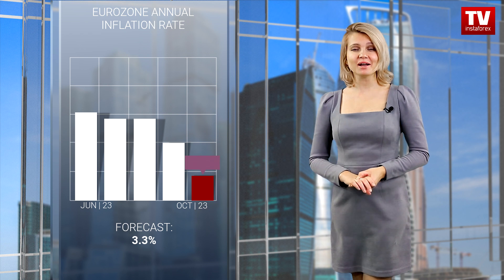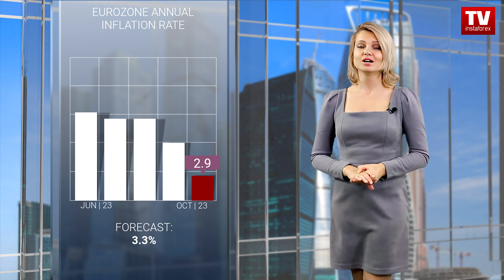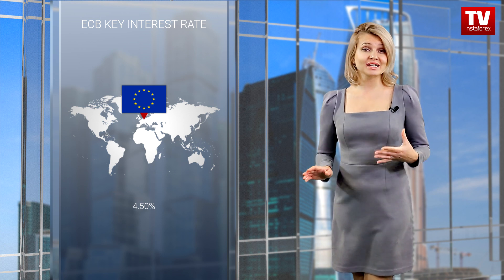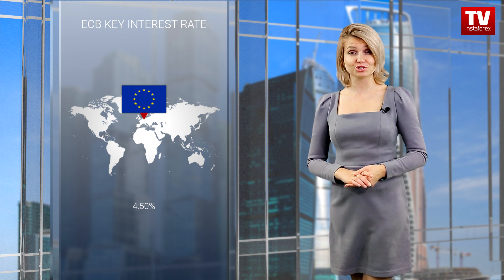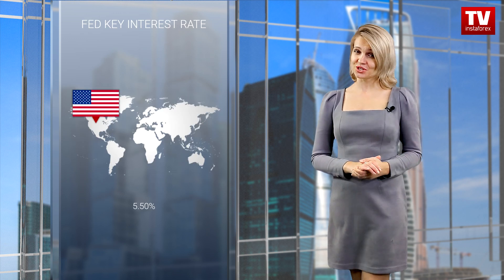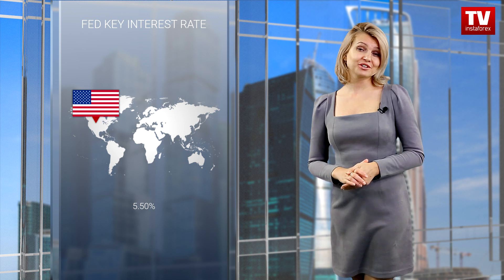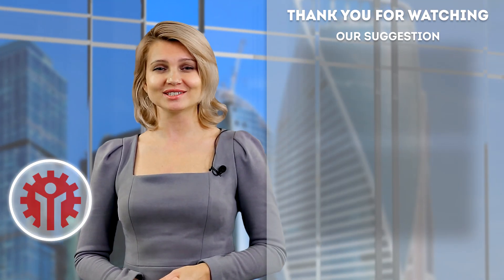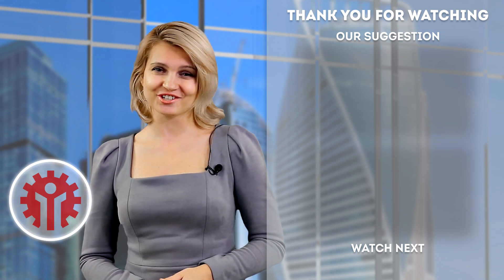01.11.2023: USD looks attractive for investors. Outlook for EUR/USD and GBP/USD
Today, traders are waiting for the Fed meeting results. The regulator will hardly surprise anyone, but the US dollar will gain support. Notably, traders started buying the greenback in advance, not just ahead of the Fed Chair's speech. In Europe, traders were selling the euro and the pound sterling amid macroeconomic reports, thus making the US currency even stronger.

Of course, analysts had expected a considerable slowdown in eurozone inflation. However, even the most optimistic ones could not even imagine that consumer price growth would slacken to 2.9%. Just a month ago, inflation totaled 4.3%. Notably, the drop in inflation is also accompanied by slower economic growth, which is an alarming sign of the approaching recession.
That is why the current state of affairs dispels all doubts about the future actions of the European Central Bank. It is obvious that the central bank will not raise the key rate. Markets may even expect a key rate cut next year. Thus, it is no wonder that the euro tumbled just after the publication of preliminary inflation figures.
On the trading chart of the euro/dollar pair, we see attempts to develop a bearish trend. However, the direction of the pair changes every day. It is highly possible that today the pair will decline to 1.0526. Tomorrow, there will be a new day with another fundamental data and technical picture, which we will consider in a video review tomorrow.
However, analysts are sure that the single currency will continue losing value. However, this time, the reason will be the Fed’s decision. The US regulator is likely to keep the benchmark rate at the current levels in order to take a pause and monitor the inflation dynamic. Curiously, the consumer price growth in the United States is faster than in Europe. That is why Jerome Powell may again emphasize the possibility of a further rise in the key rate, thus boosting the US dollar even higher.
Meanwhile, the pound/dollar pair is less volatile than the euro/dollar pair. It is hovering between the levels of 1.2060 and 1.2206. It is likely to slide to 1.2085 and then to 1.2054. The upward movement is hardly possible, as there are not enough fundamental reasons.

00:00 INTRO
00:30 EUROZONE ANNUAL INFLATION RATE
00:59 ECB KEY INTEREST RATE
01:23 EUR/USD
01:52 FED KEY INTEREST RATE
02:26 GBP/USD